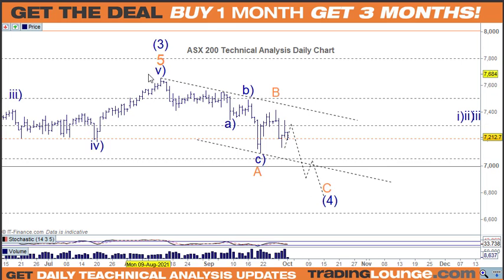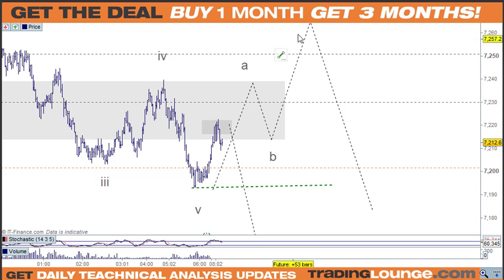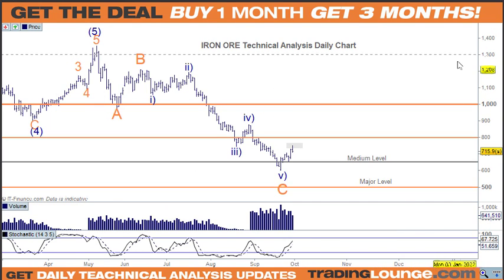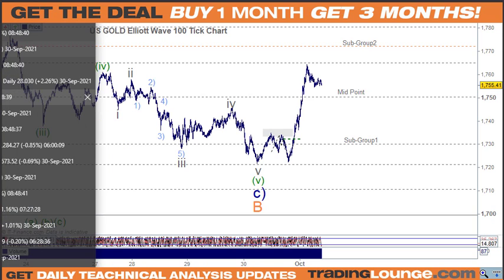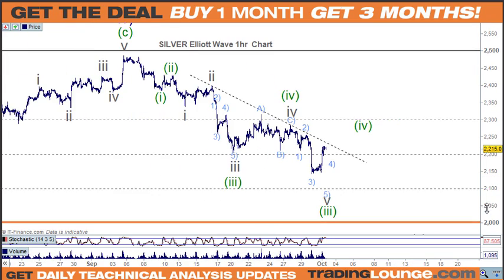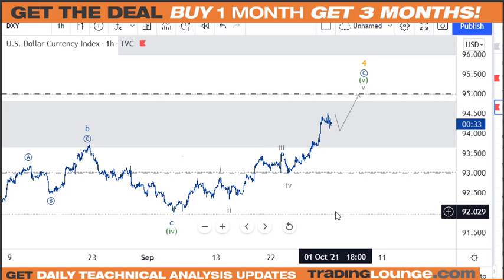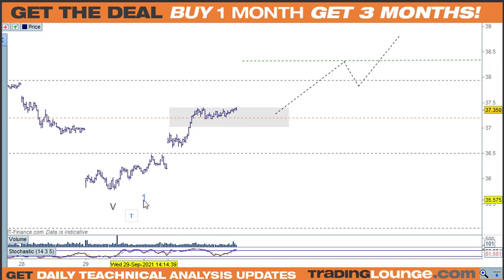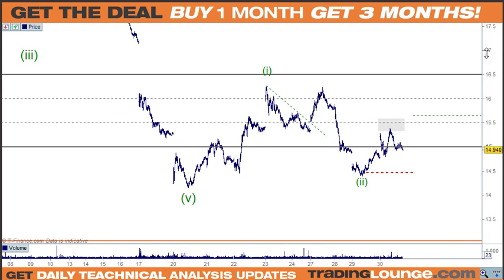ASX 200 INDEX CBA ANZ BHP RIO FMG IRON ORE COPPER CRUDE AUDUSD DXY NIFTY 50 Elliott Wave Forecast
00:00 ASX200 Banks XXJ,CBA  & ANZ Elliott Wave Analysis
11:31 Nifty 50 & China A 50 Shanghai Comp SSEC Elliott Wave Analysis
13:52 Commodities Iron Ore Copper Crude Gold Elliott Wave Analysis
28:17 AUDUSD & DXY Elliott Wave Analysis
31:30 ASX Resource Stocks NYSE BHP ASX BHP FMG Elliott Wave Analysis
41:00 Thank you for watching ASX200 Elliott Wave Analysis

S&P/ASX 200 Index (^AXJO) Technical Analysis Elliott Wave Forecast.
Plus CBA  ANZ BHP RIO FMG, IRON ORE, COPPER, CRUDE, AUDUSD, GOLD, SILVER, DXY, NIFTY 50, CHINA  A50 Shanghai Composite SSEC.

ASX 200 Index Overview: Bullish corrective pattern Wave (4)
ASX200 Elliott Wave abc of (ii)
Trading Levels: A bounce of 7200
ASX200 Trading Strategy: Neutral

Commodities
Copper Elliott Wave Wave (b) of c) of B of (4)
Iron Ore finding support 650 low in place?
US Spot Gold Elliott Wave has broken support, but still in the larger Elliott wave triangle pattern, move lower 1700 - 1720

Australian Stocks
Finance and Bank: long on banks
Resource stocks Looking for support... see video